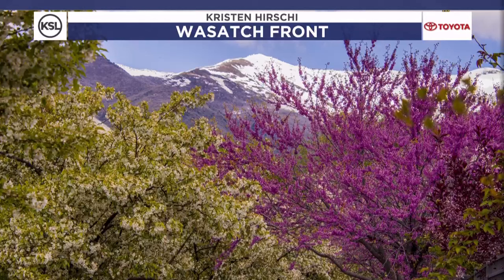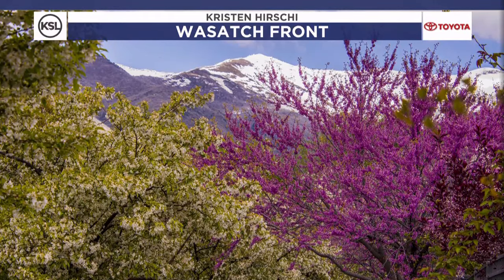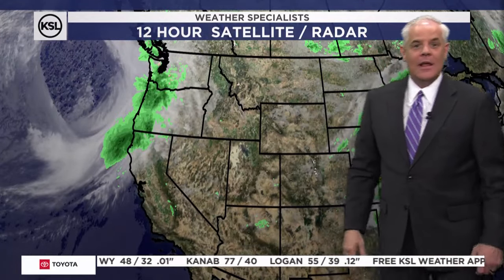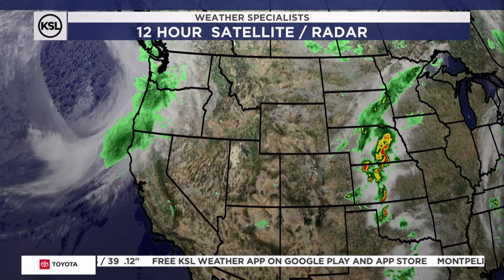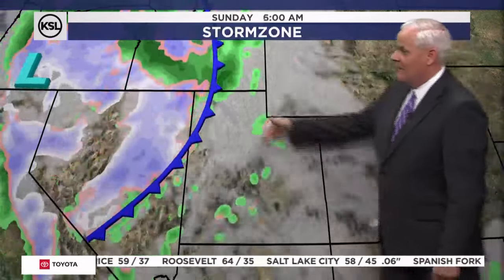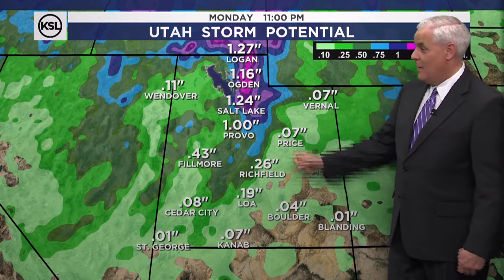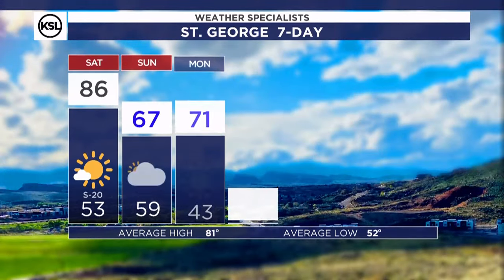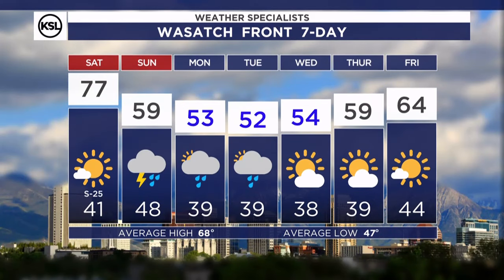Evening weather forecast for May 3, 2024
South winds will be increasing across Utah tomorrow and that will pump temperatures up far above normal - upper 70s in the north and upper 80s in the south.